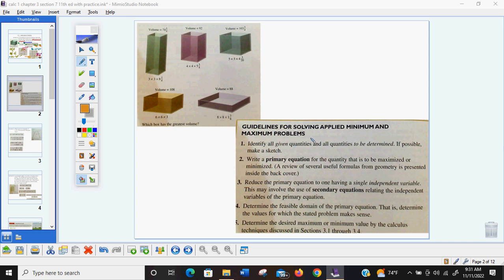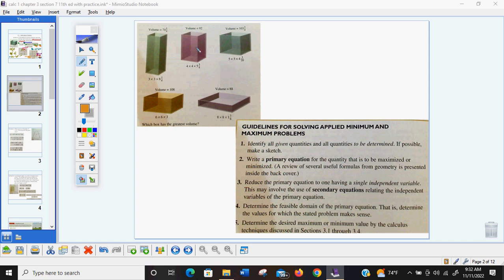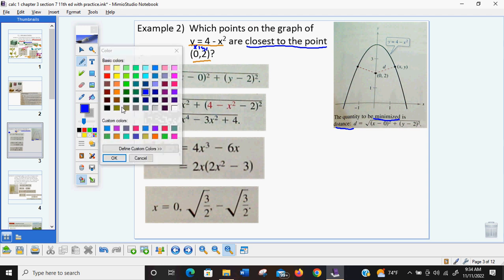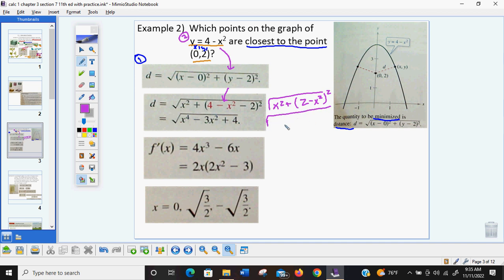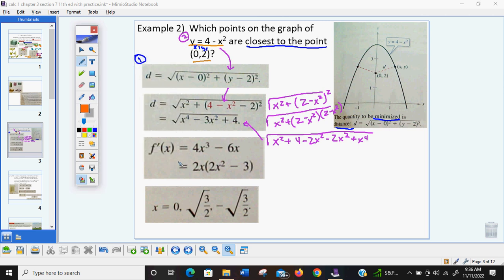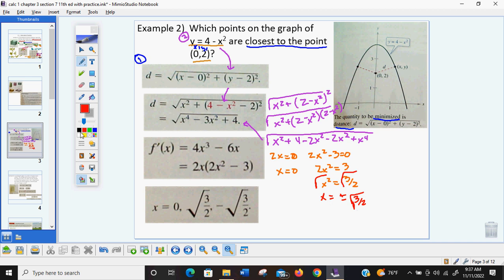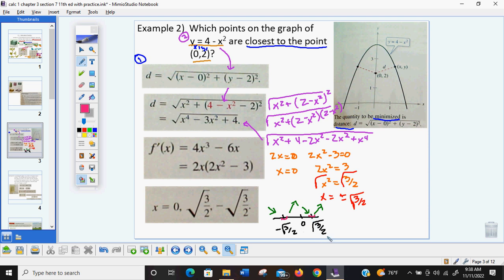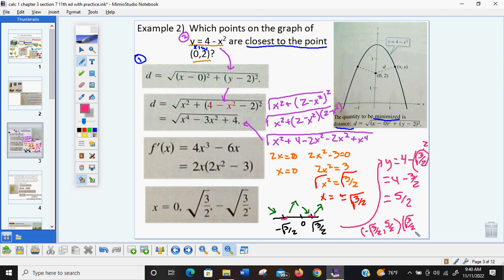Calculus Optimization Problems